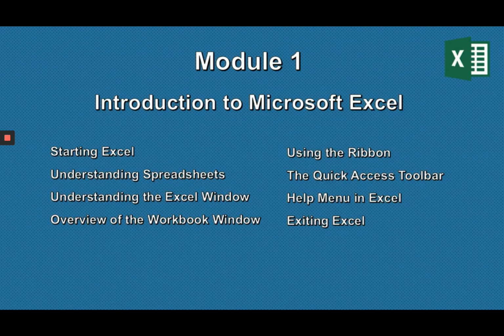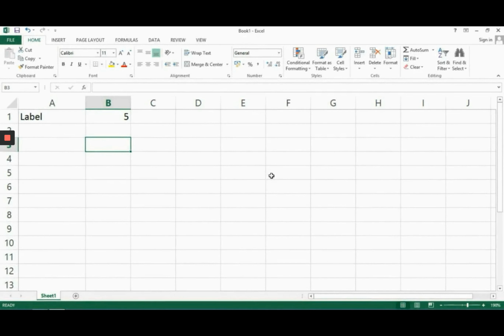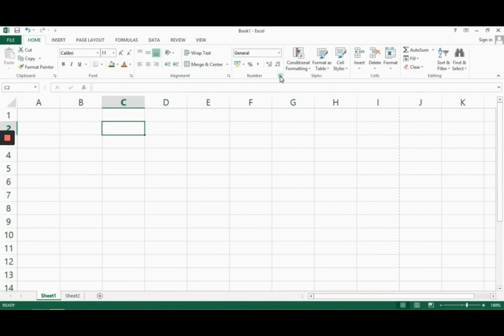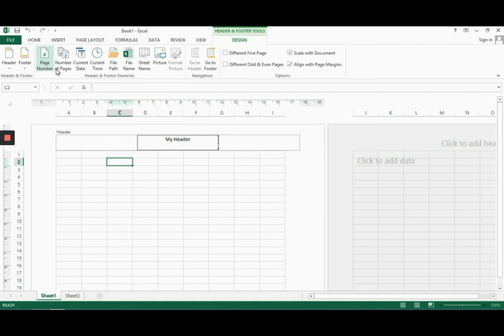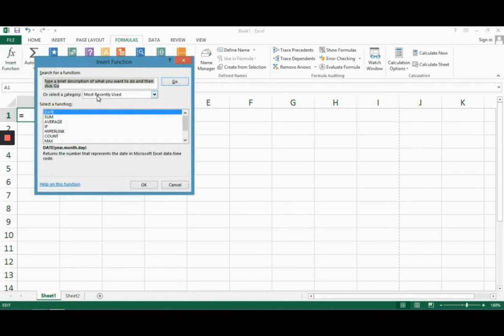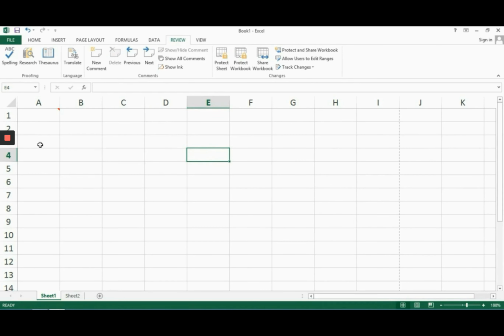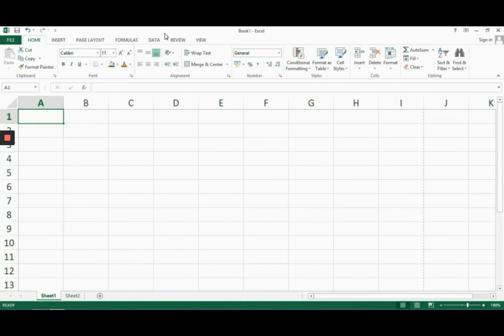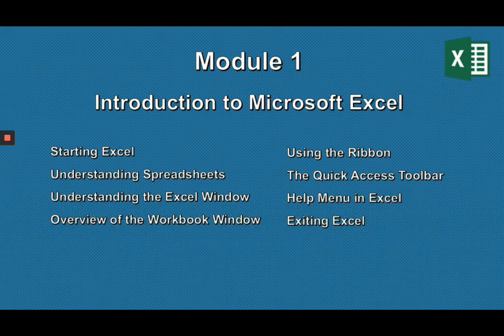Module 1 Introduction to Excel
This is a basic introduction into Microsoft Excel from Microsoft Office 365. It shows you haw to do the basic stuff opening and closing of the app how to use the ribbon feature how to save files. More tutorials are to follow.